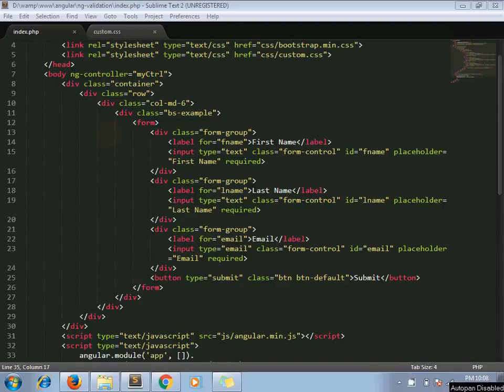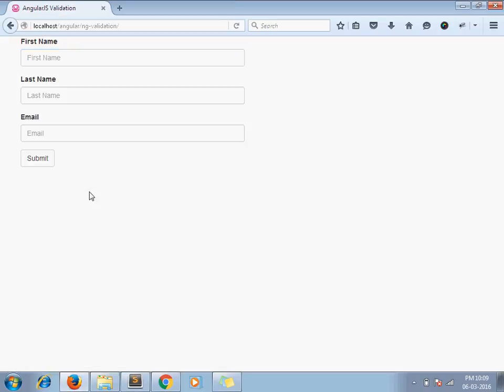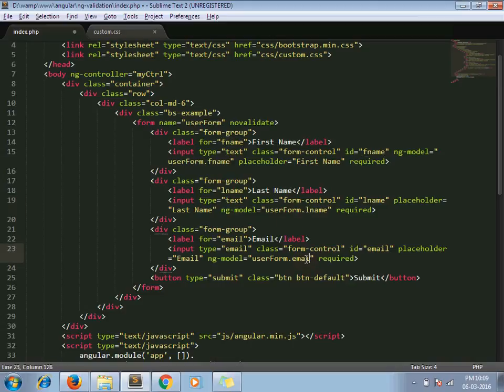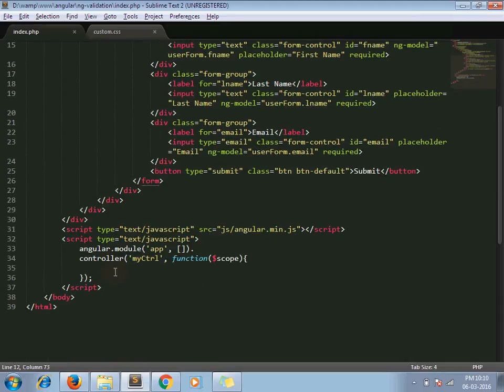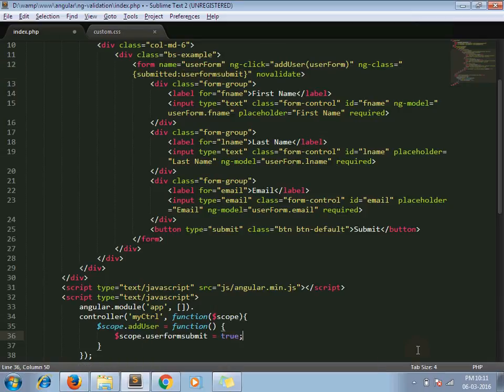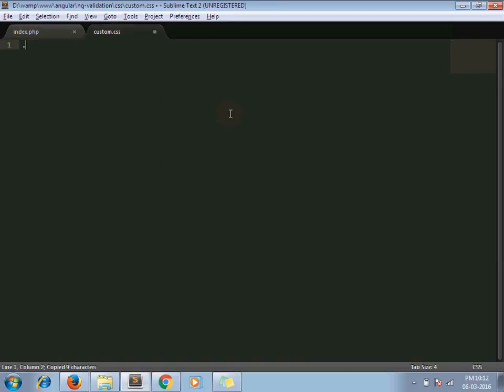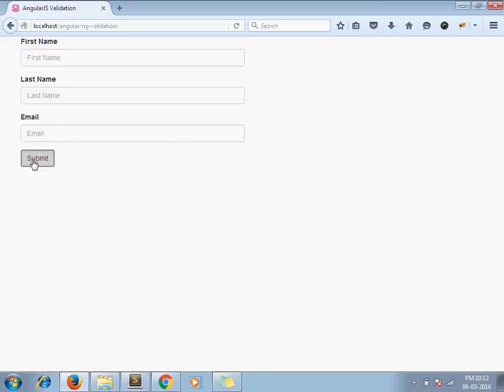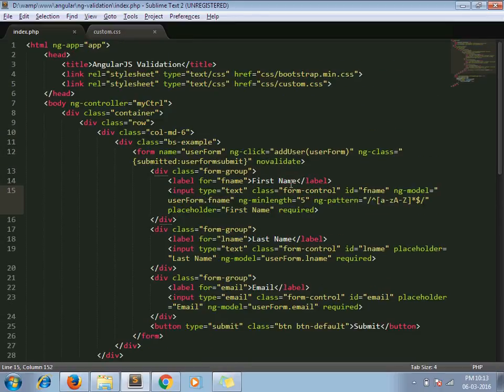AngularJS Basic Form Validation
In this tutorial we will see how to apply basic form validation in AngularJS. We take one simple form and will add required validation to it.